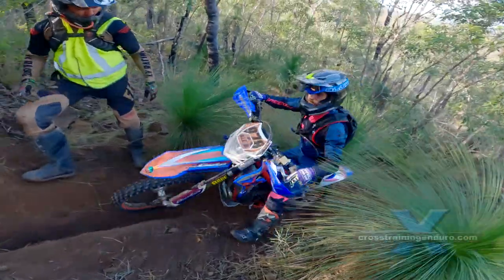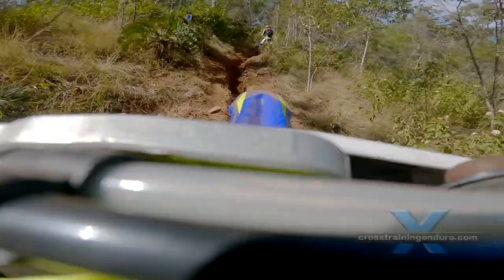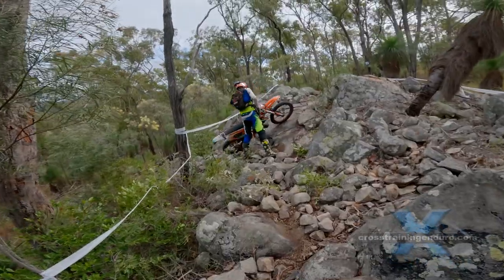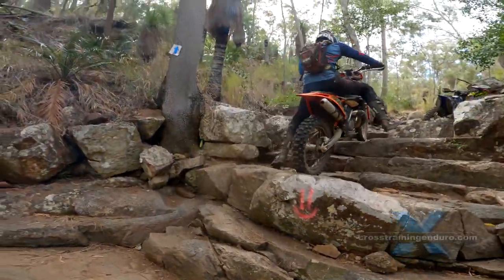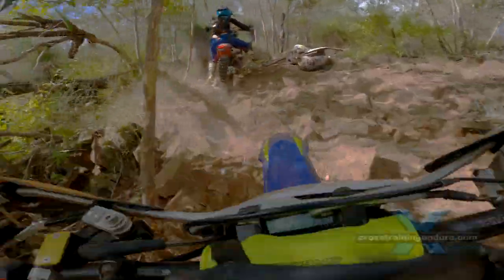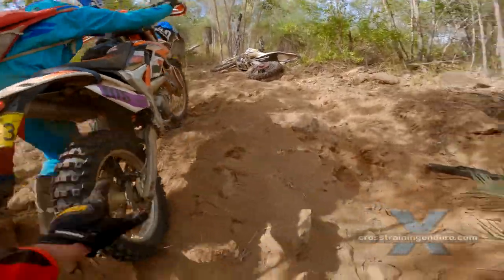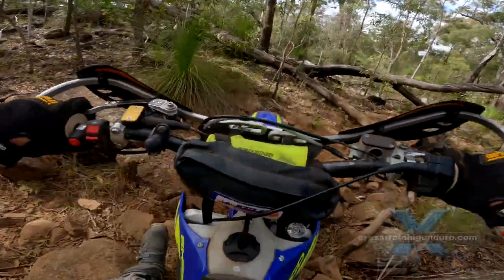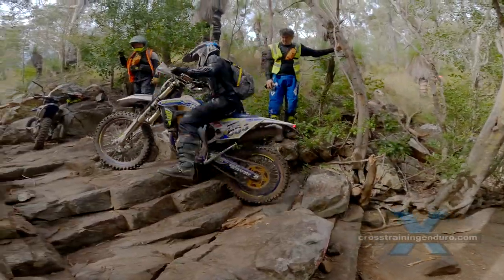Ironstone Extreme enduro highlights 2022 Bronze class!︱Cross Training Enduro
Plenty of hard enduro action at the Ironstone Extreme run by Grassroots Enduro Australia! The Australian Hard Enduro Championship continues with Ironstone Extreme. Riders came from all over Australia to challenge themselves in this gruelling race. Rocks. Creekbeds. Rutted climbs. And constant climbs and descents at Mt Morgan in Queensland.  Into enduro riding? See all our dirt bike videos for dirt riding tips. Our channel now had hundreds of dirt bike videos covering reviews, and enduro riding techniques. Search our channel for dirt riding gear too. Our dirt riding tips also include wider topics such as the best dirt riding boots.  Here are some highlights from the 32km bronze class loop. Thrills chills and spills! Extreme enduro is really starting to take off in Australia. Both rider and motorbike were put to the test during this all natural terrain hard enduro event. It was great to see riders of all skill levels having a go at the Ironstone Extreme. There are plenty of women riding these events now and some very skilled riders emerging. The Grassroots Enduro Australia organisers ensured that bronze class had a lot of tough sections. But even the Ironstone Extreme flowing tracks had plenty of rocks to keep riders on their toes. A big issue for many riders was arm pump from gripping the bars too tightly due to all the rocks. How good do you need to be for bronze class? Hopefully this Ironstone Extreme video will give you an idea. You want at least intermediate skills, and a basic grasp of techniques like hill climbs, how to dismount instead of crashing, how to get traction when you are stuck, and how to pace yourself. And of course physical fitness is critical. Get into our training vids. A few basic skills will see you handling bronze class quite easily, then you can always look at trying silver. A big thanks to the organisers for another great event. And thanks to the all the volunteers who make these events happen. The track creators.The Ironstone Extreme sweep riders. Marshals from Grassroots Enduro Australia. The unsung heroes. Like to see more of the Ironstone Enduro? More vids on the way.